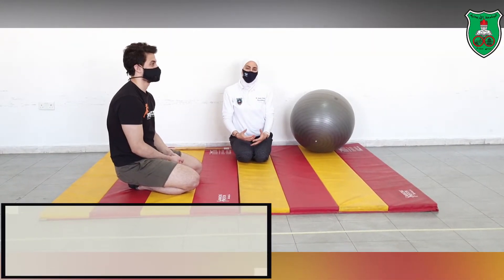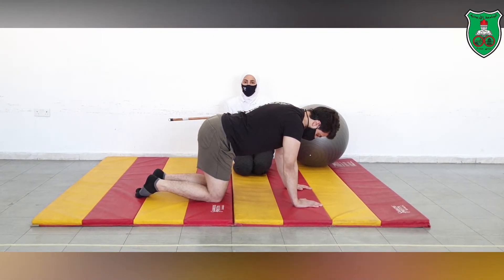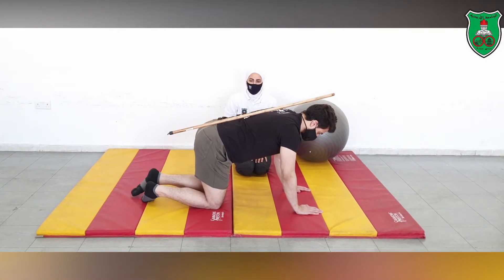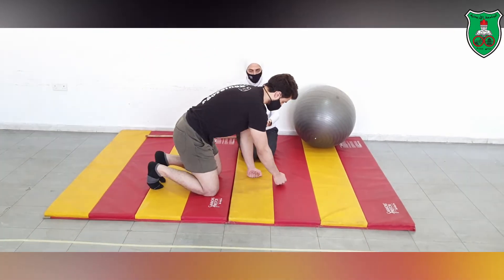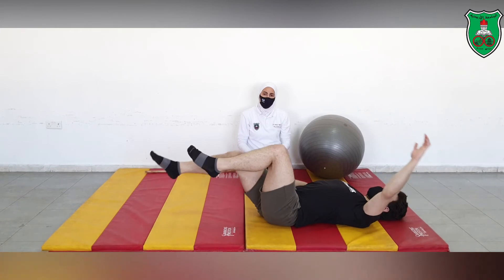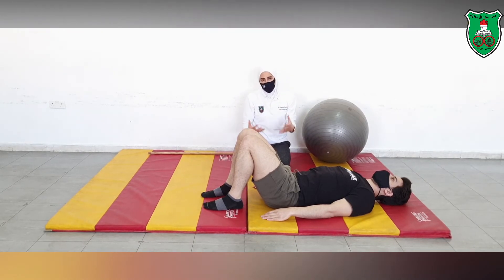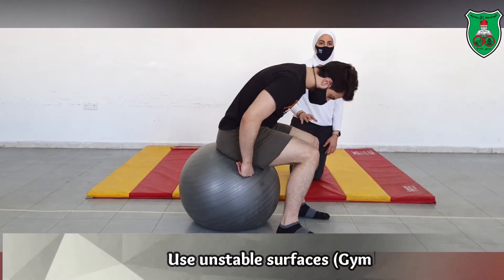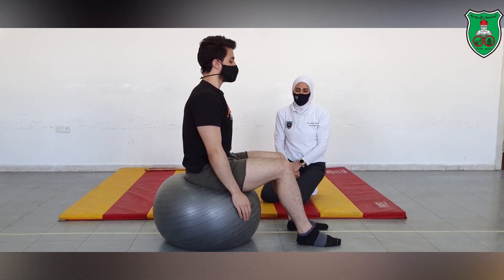Variations in resistance exercises for the core muscles